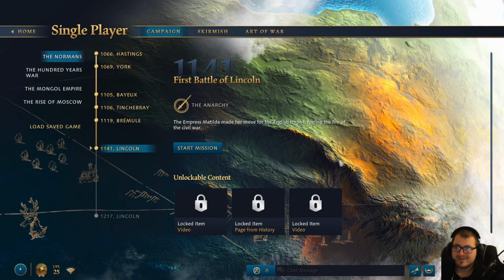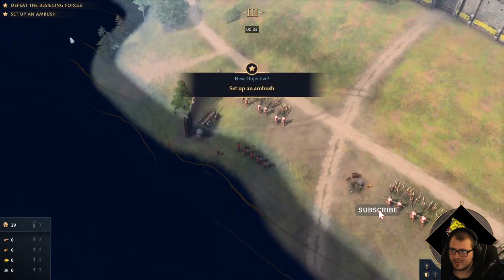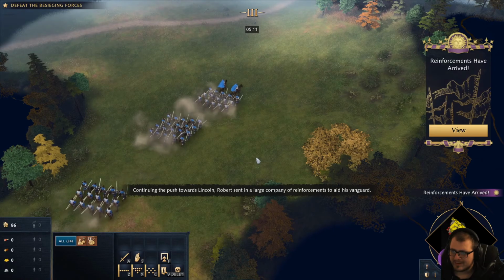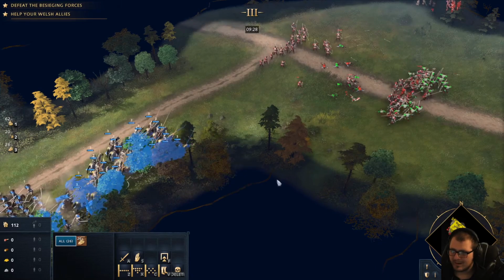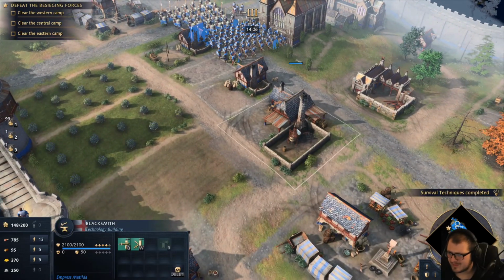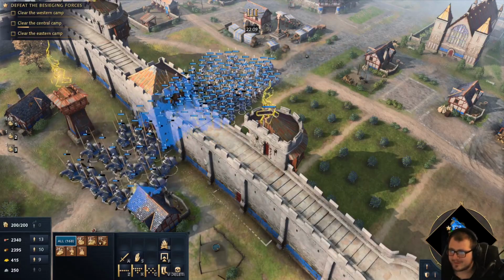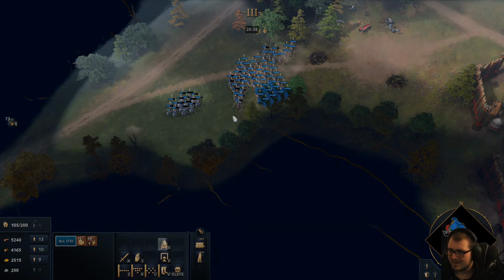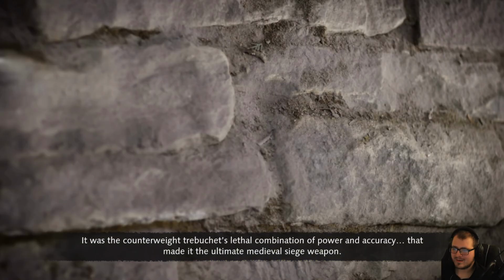First Battle of Lincoln 1141 | Age of Empires IV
So Guys, i give you Age Of Empires IV, this is honestly one of the BEST campaigns i have seen!, you can play through historical events, massive battles like the battle of Hastings all the way up to a full playable timeline of the Norman conquest, the 100 year war and the rise of Moscow and more, the story is a mix of documentary and a game at the same time, its just excellent, also after every mission you unlock content like historical and educational videos, also pages from historical books like the doomsday book, i will be going through these after each mission, so i hope you all enjoy this journey with me and maybe we can all scrub up on our history my friends. :)

So guys in episode 6 of this series we will be playing The First Battle of Lincoln, in this the Empress Matilda is making her move for the English Throne and it is Fueling the fire of Civil war, hope you enjoy. :)

The unlocked Mini documentary for this episode is: Falconry & Hawking.

Stay Awesome.